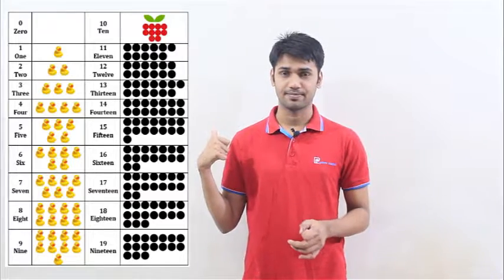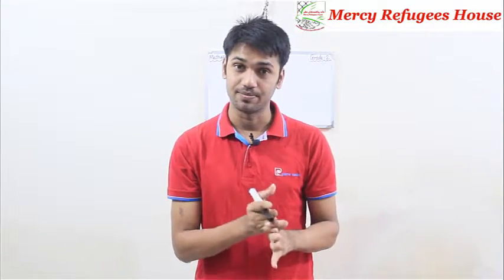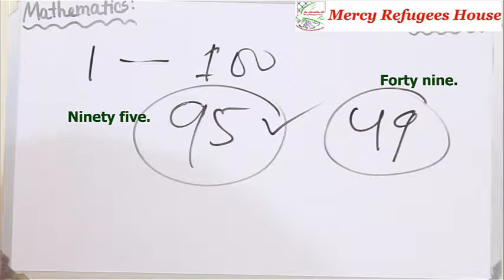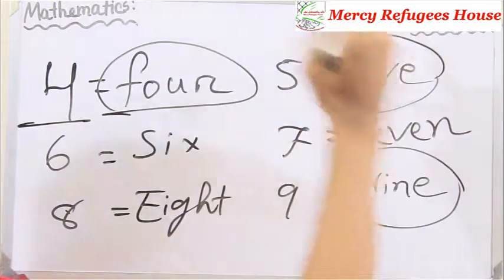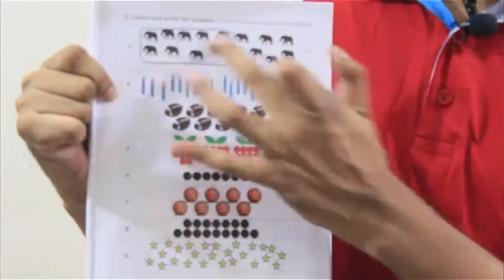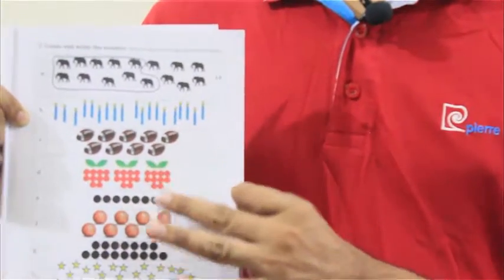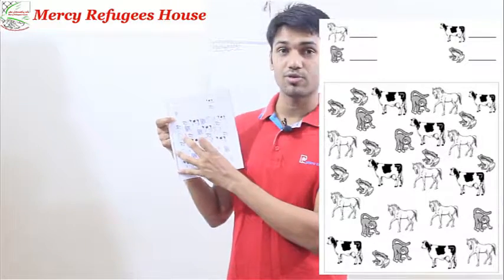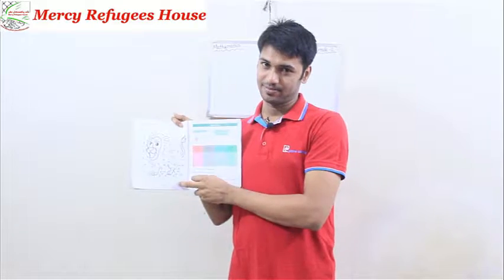Mathematics Class for Grade Two | Unit 1 Class 1